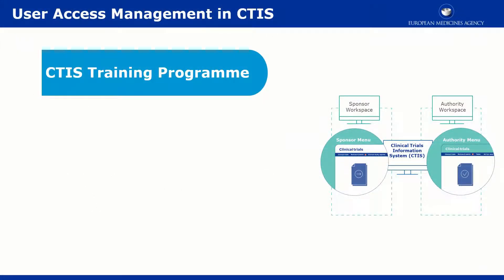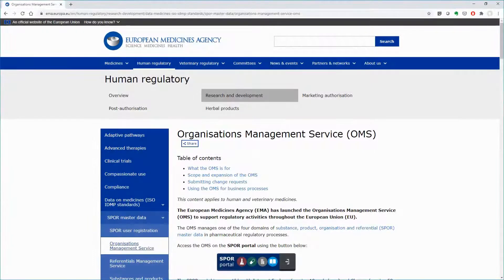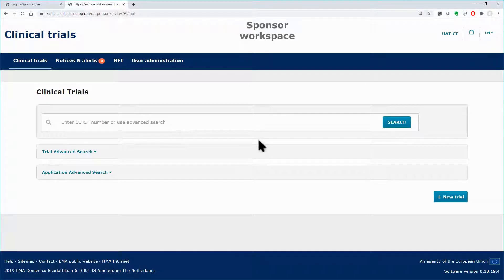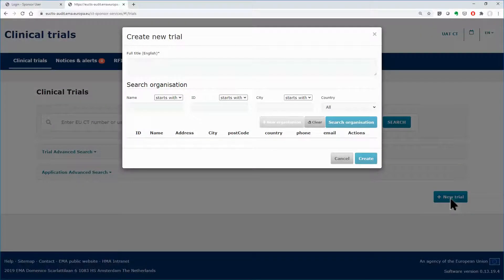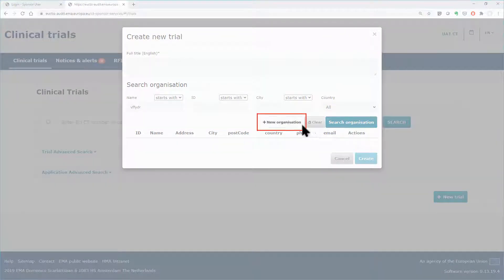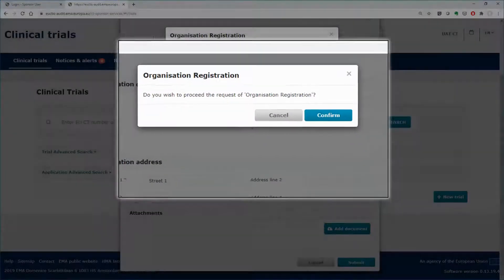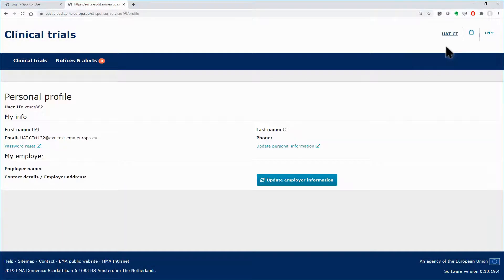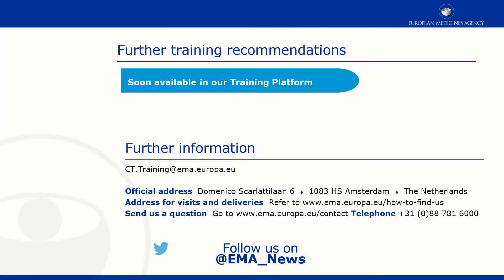CTIS - M03 Registration of a new organisation in CTIS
Training module:
User access management.

The video outlines in short the steps the CTIS users need to follow to register a new organisation in CTIS.